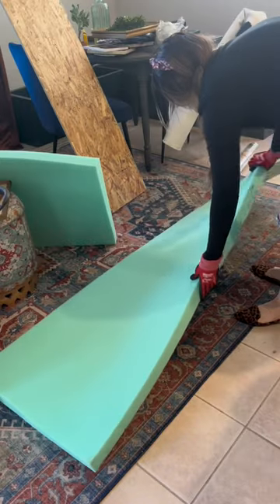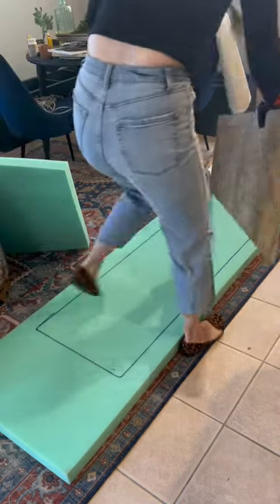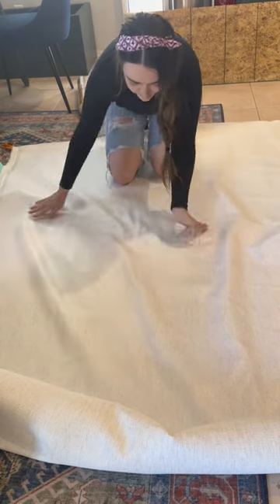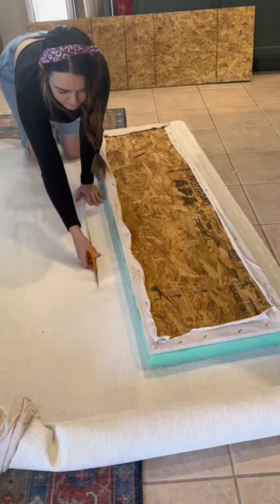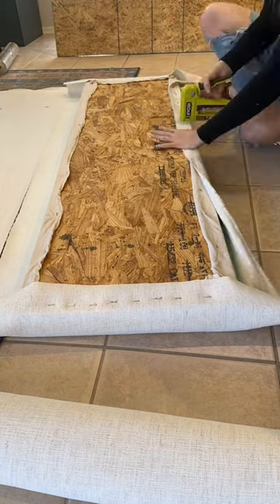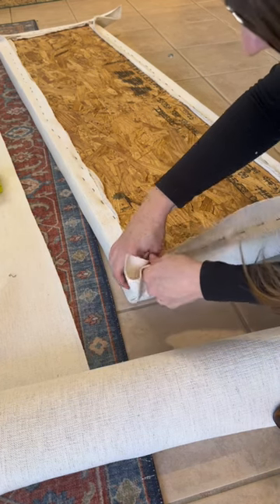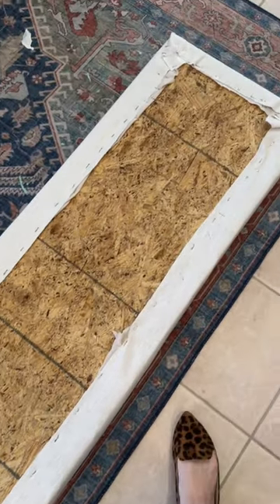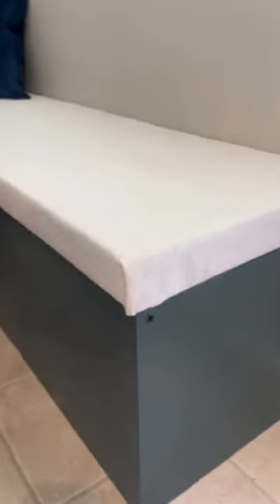Dining Room Makeover | Part 4